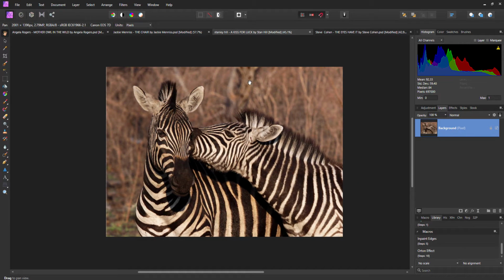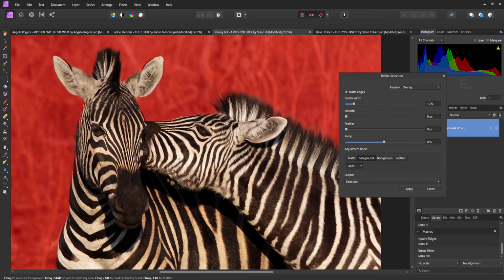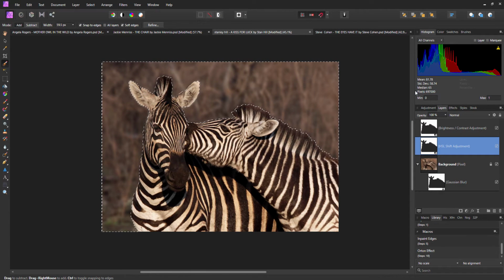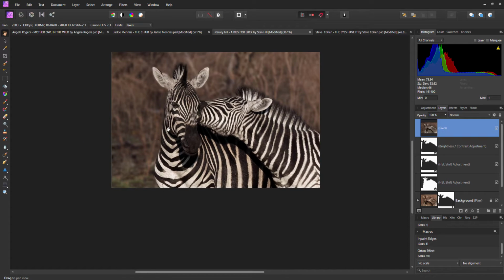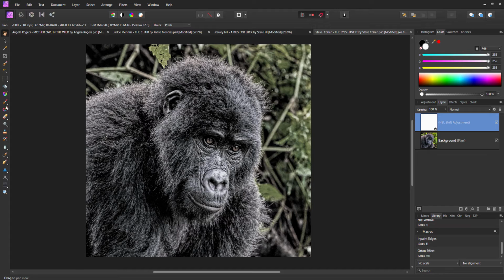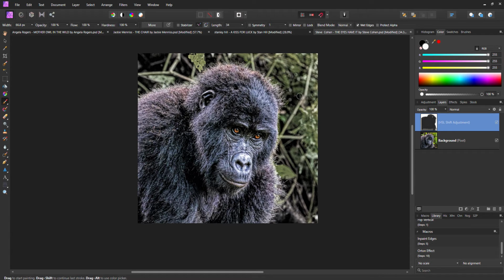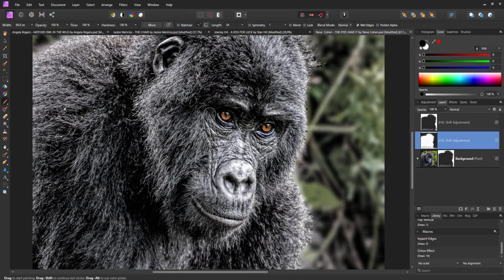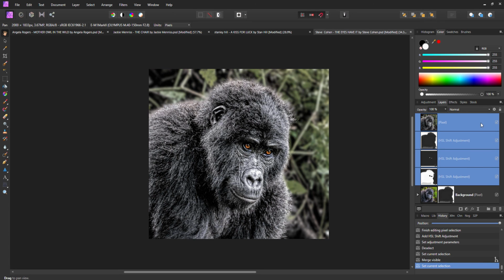Affinity Photo - Editing Photos for competition (part 2 of 2)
A demonstration was given by Lew on editing photos for club competitions using Photoshop. This video takes those ideas and applies them to Affinity Photo.